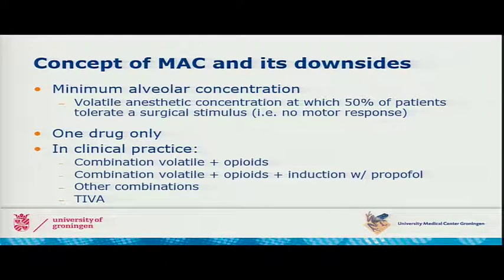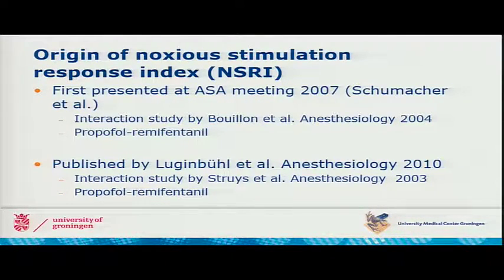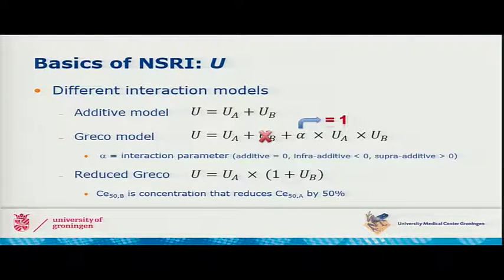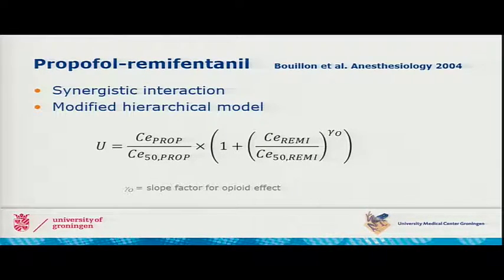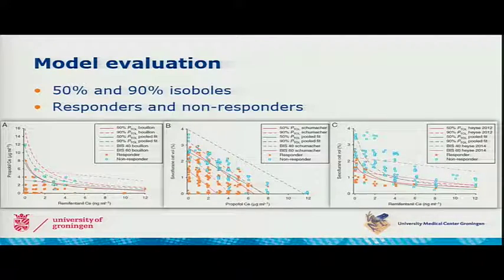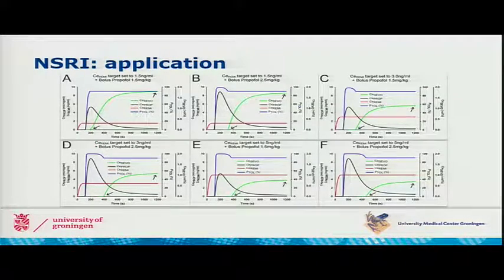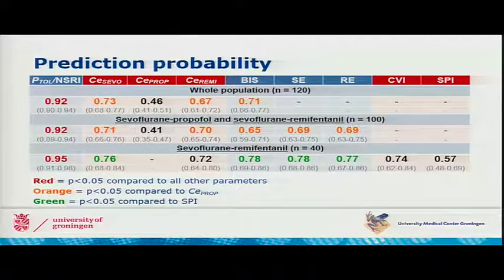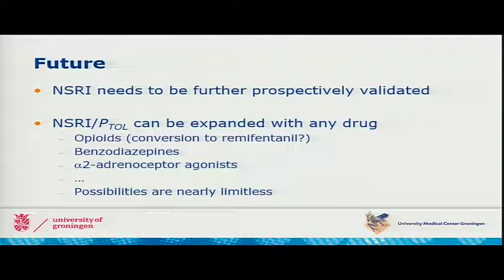Noxious Stimulation Response Index: The Next Generation of MAC?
Presented by: Laura Hannivoort, MD
Department of Anesthesiology
ISAP 2016